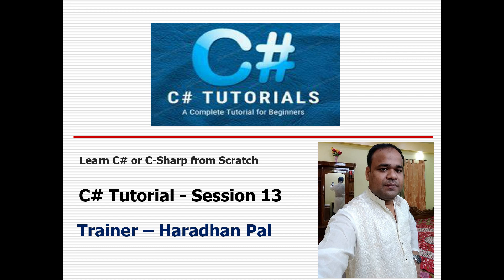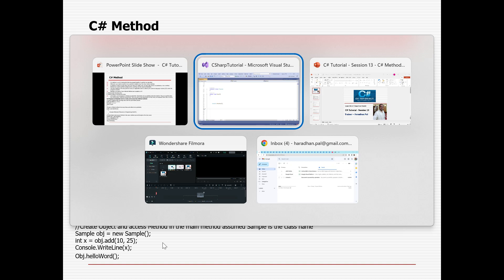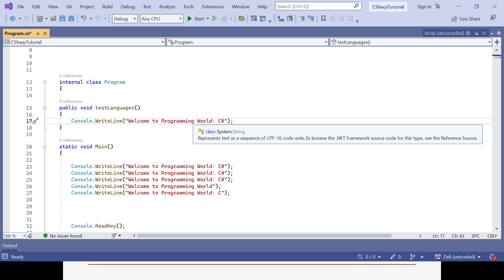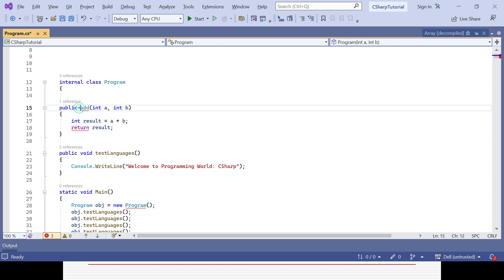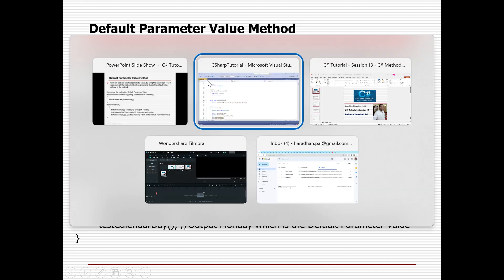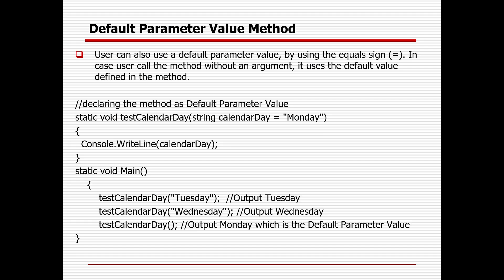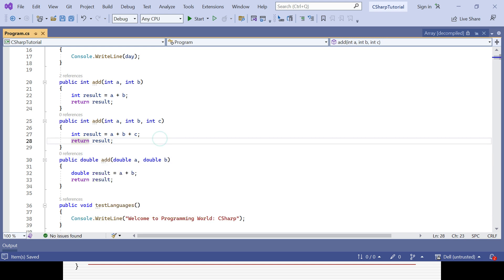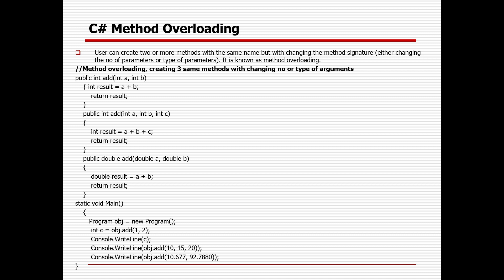C# Tutorial - S#13 - C# Method with/out returning value, Default Parameter Value, Method Overloading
C# Method
Method with returning value
Method without returning any value
Default Parameter Value Method
Method Overloading in C#

For any kind of automation testing training requirements, interview preparation guidance, interview question & answers, training videos, sample code & framework along with any project support, please message me or contact/WhatsApp me @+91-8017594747.